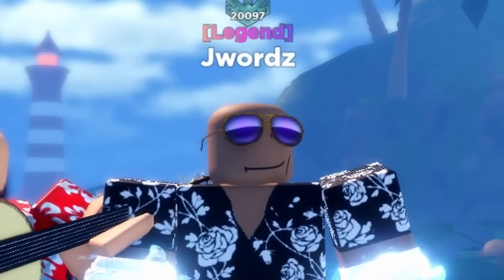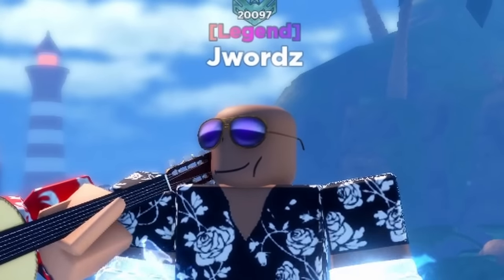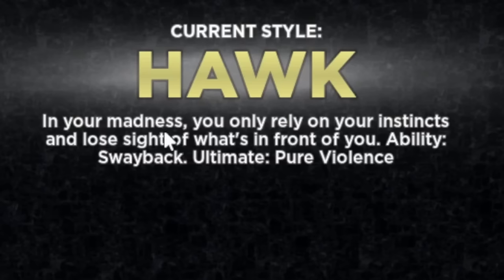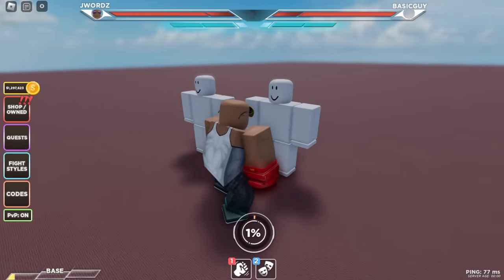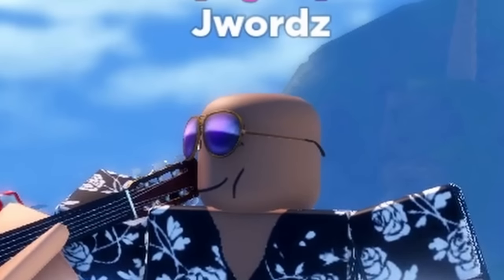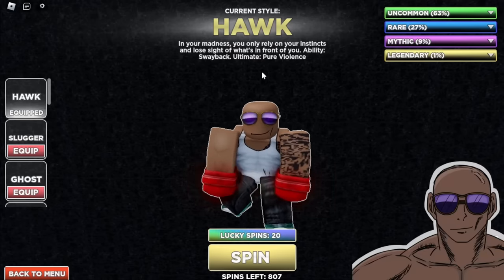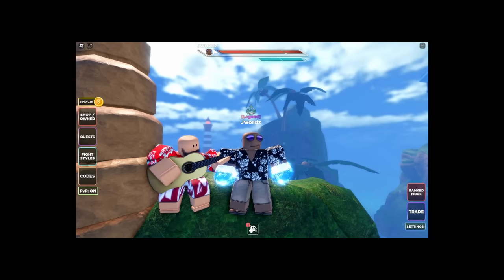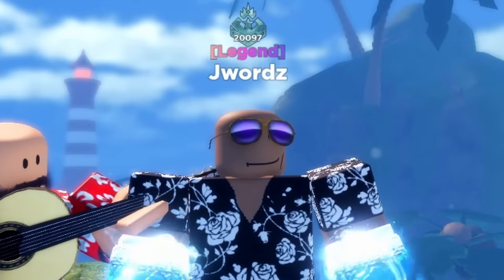NEW HAWK REWORK ON UNTITLED BOXING GAME! (its insane) NEW UPDATE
nah cuz aint no way
who do you think is gonna get reworked?

Roblox Untitled Boxing Game is a new upcoming fighting game on roblox with 8 different fighting styles that include Ippo, Hitman, Counter, Long Guard, Basic, corkscrew, Smash, and Trickster. I use each of these fighting styles!